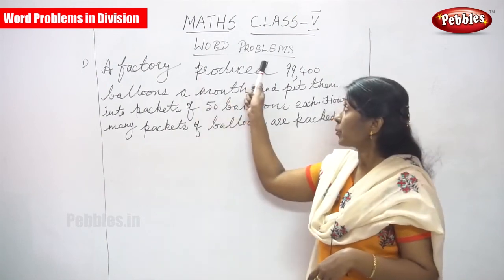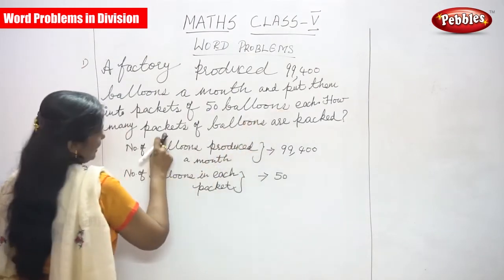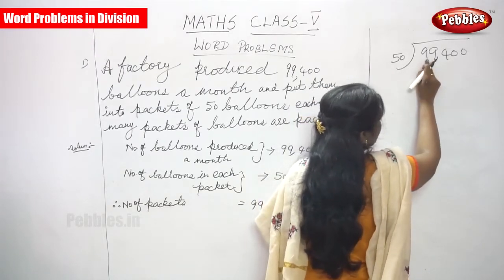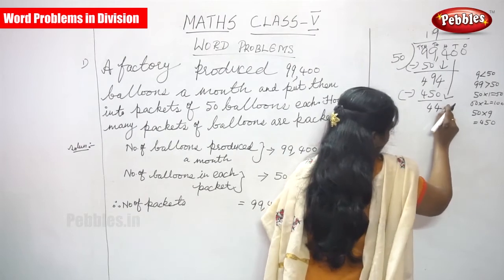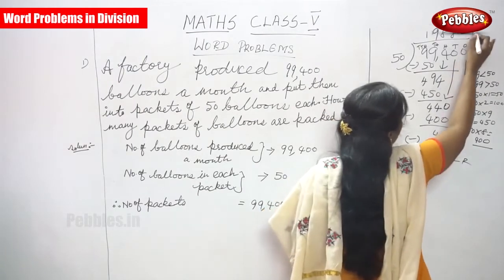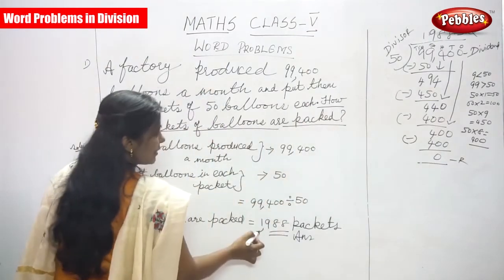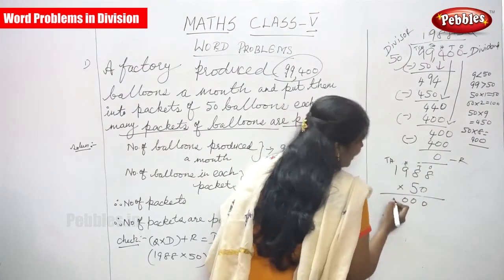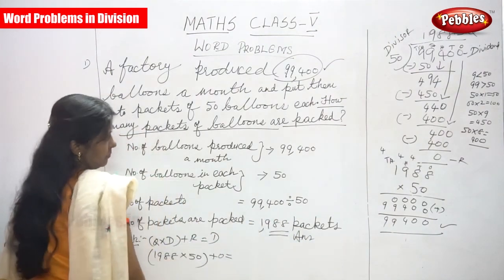5th Std CBSE Maths Syllabus | 7 - Division - Word Problems in Division - 1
5th Std CBSE Maths Syllabus | 7 - Division - Word Problems in Division - 1 | CBSE Maths